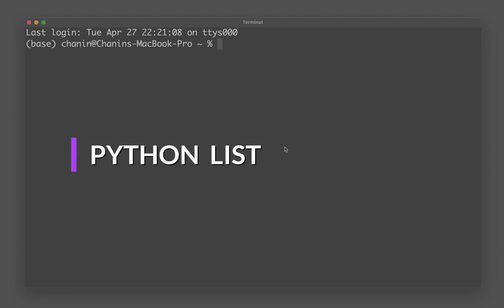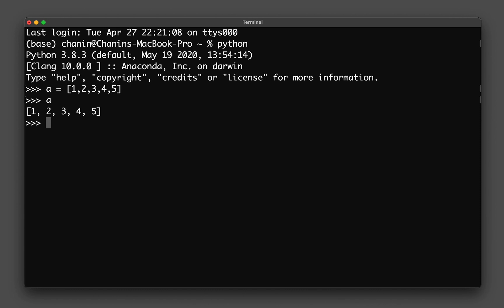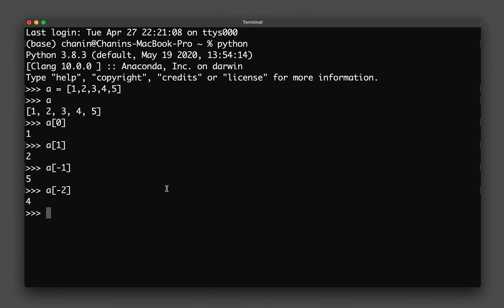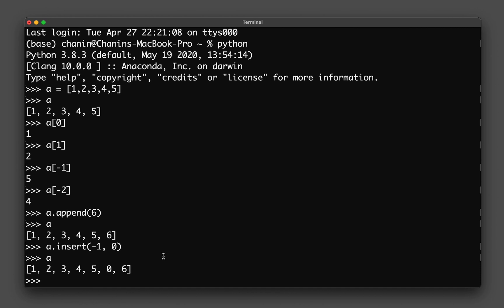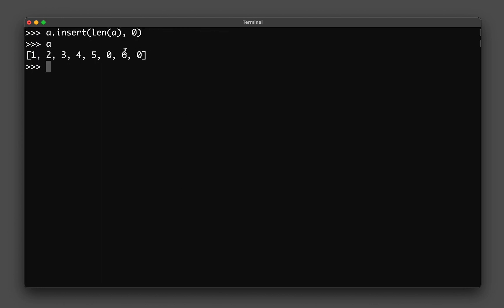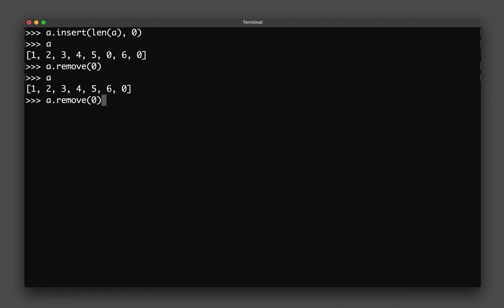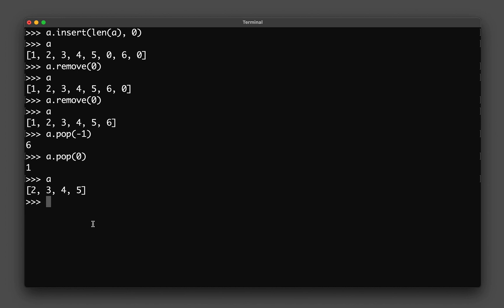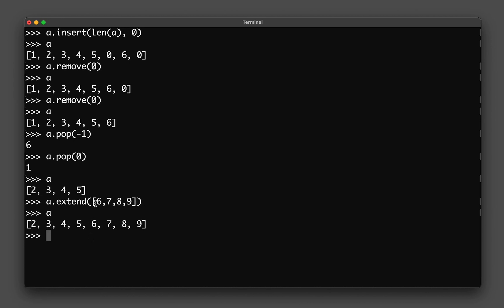Python Tutorial for Beginners Ep. 6: Lists in Python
In this video as part of the Python Tutorial for Beginners series, you will learn about lists, how to create and use them in Python. Some of the functions that you can perform on lists that will be covered in this video includes: slicing, append, insert, remove, pop, extend.